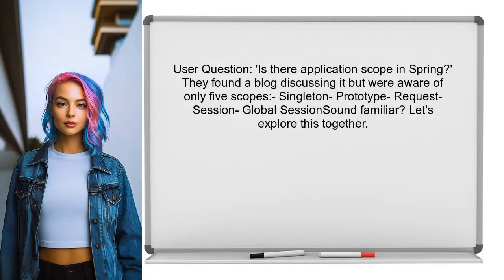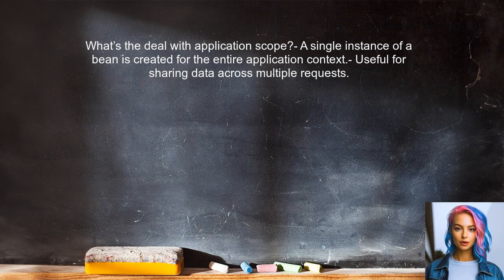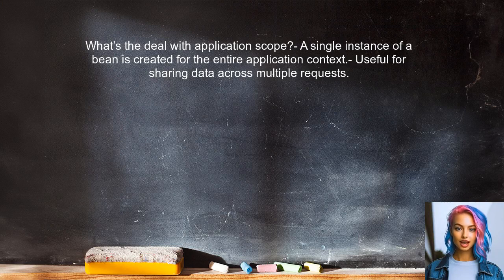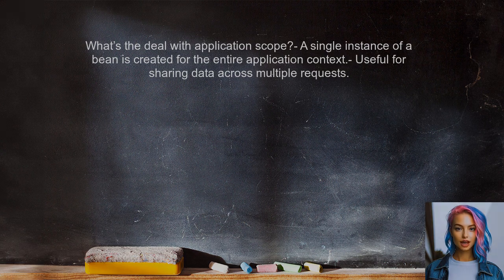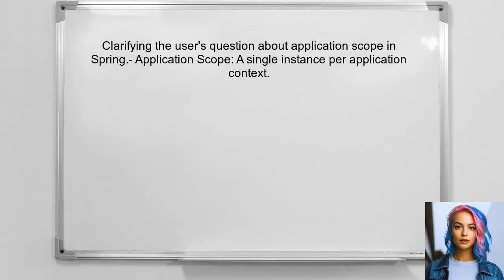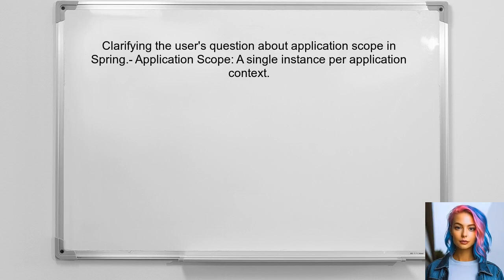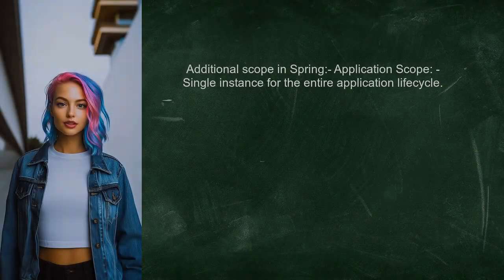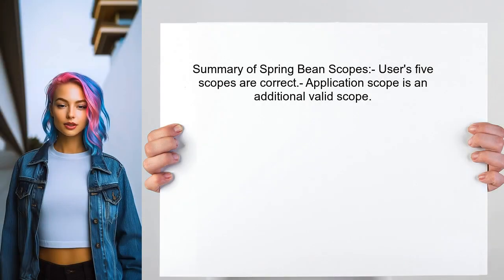Understanding Application Scope in Spring: Key Concepts and Best Practices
In this video, we delve into the essential topic of application scope in Spring, a fundamental concept that plays a crucial role in managing the lifecycle of beans within your applications. Understanding how application scope works can significantly enhance your ability to build efficient and scalable Spring applications. Join us as we explore key concepts, practical examples, and best practices to help you master application scope and optimize your Spring projects.

Today's Topic: Understanding Application Scope in Spring: Key Concepts and Best Practices

Related to